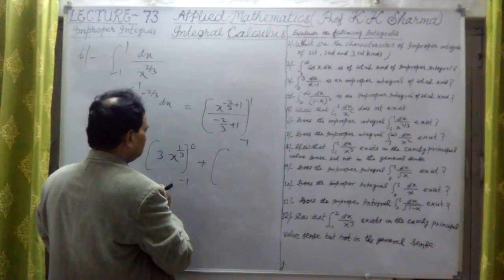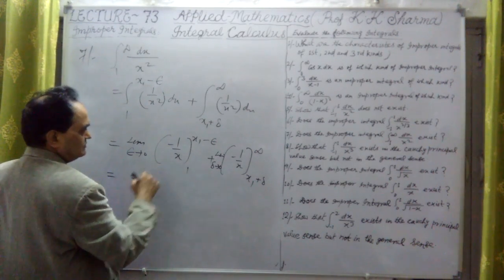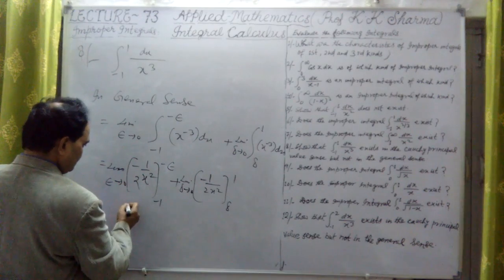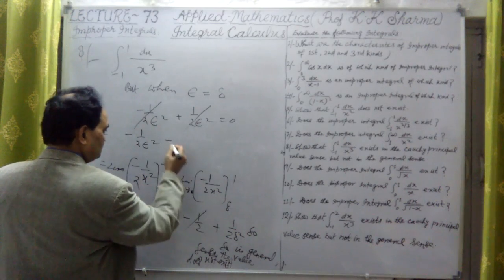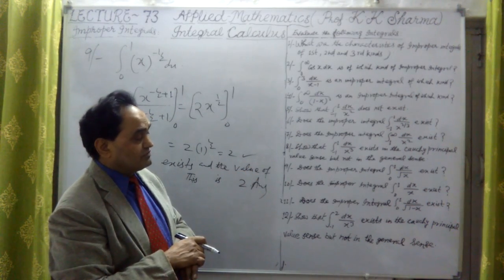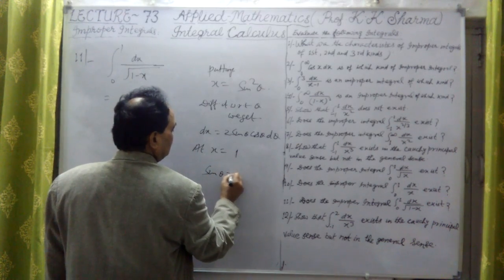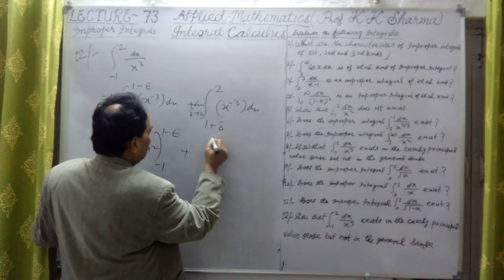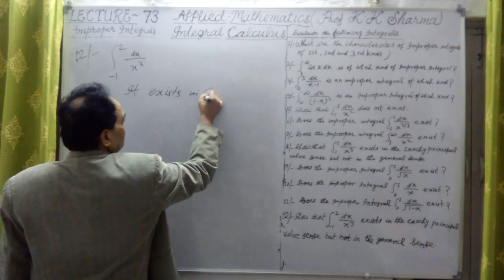INTEGRAL CALCULUS LECTURE 73 C STEP BY STEP LEARNING PROFESSOR KKSHARMA NEW DELHI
IMPROPER AND PROPER INTEGRALS: -
IMPROPER INTEGRALS: - Improper Integrals are basically of two kinds. First where the Integrand is Bounded and the Range of Integration is Infinite and the Second where the Integrand is Unbounded and the Range or Limits of integration are finite. The former is known as the Improper (or the Infinite) Integral of First Kind and the Latter as the Improper (Infinite) Integral of Second Kind. Generally the Second Kind of above Integral is called Improper Integral and the First Kind as Infinite Integral.
NOTE:  The Integrals with Both kind of conditions or characteristics of First and Second Kind of Improper Integrals are known as Improper Integrals of Third kind.
PROPER INTEGRALS: - If the Integrand in the definite Integral [Limits a to b integration of f(x).d.x.] is bounded and the Range of Integration is Finite, then the Integral is said to be Proper Integral.
 PRINCIPAL AND GENERAL VALUES OF DEFINITE INTEGRALS [OR CAUCHY’S GENERAL AND PRINCIPAL VALUES]: - If f(x) has an infinite discontinuity at the point x = x (1) within the Range of Integration, then we define Limits a to b Integration of f(x).d.x. = Limit epsilon tends to zero Limit a to x (1) – epsilon Integration of f(x).d.x. + Limit delta tends to zero Limits  x (1) + delta to b Integration of f(x).d.x. This definition may be extended in case f(x) becomes unbounded at two or more points of the interval a is less or equal to x is less or equal to b. The value on the right is called the General Value of the Integral on the left.
CAUCHY’S PRINCIPAL VALUE: - It may happen that the limits on the right of the above Integral do not exist when epsilon and delta approach zero independently. In such a case it is possible that by making delta = epsilon n above result that is writing, Limits a to b Integration of f(x).d.x. = Limit epsilon tends to zero [Limits a to x (1) – epsilon Integration of f(x).d.x]. + Limits x (1) + epsilon to b, Integration of f(x).d.x.], the limit may exist. If the limit of the above Integral on the right does exist we call this limiting value the Cauchy’s Principal Value of the Integral on the left.